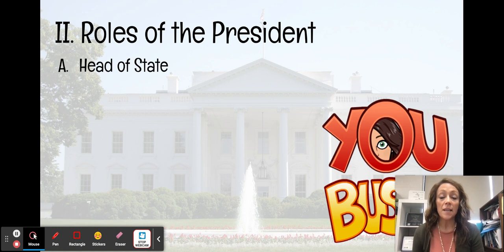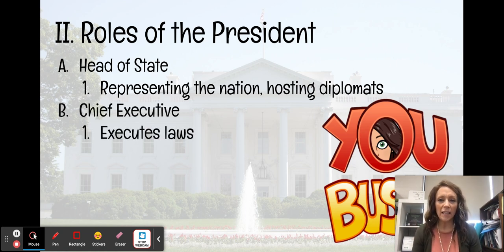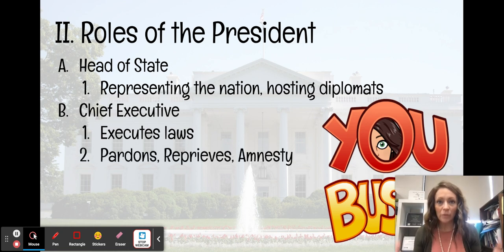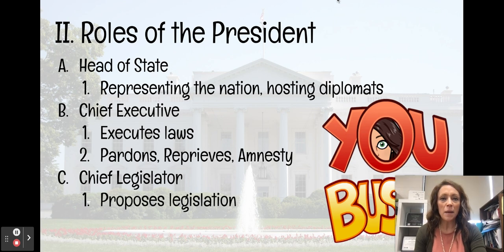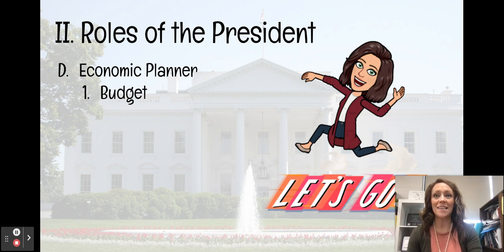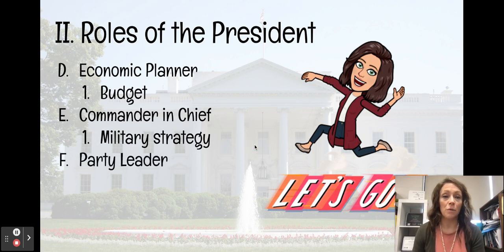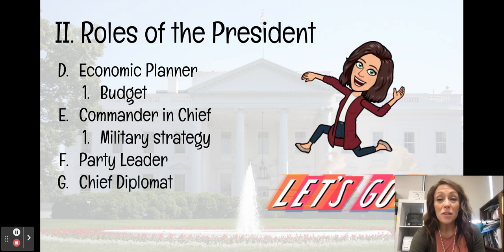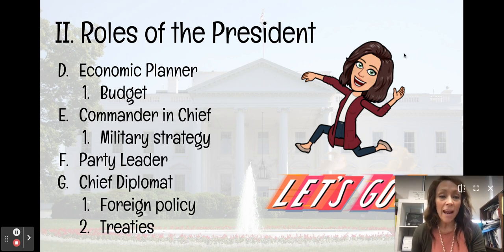Executive Branch Video 3 22-23